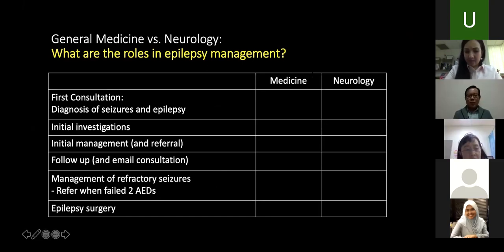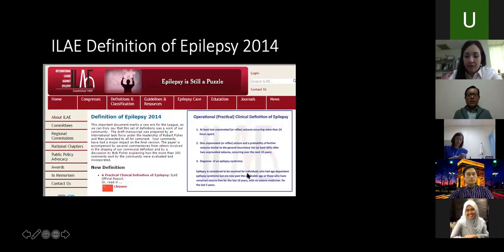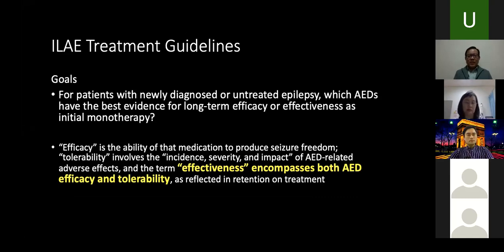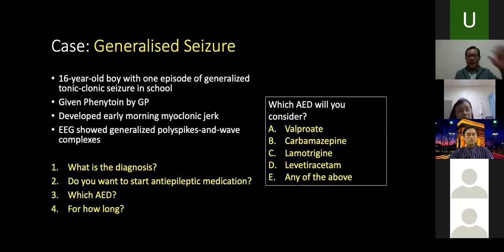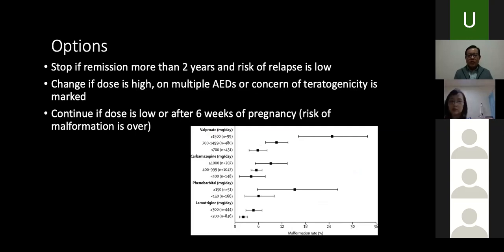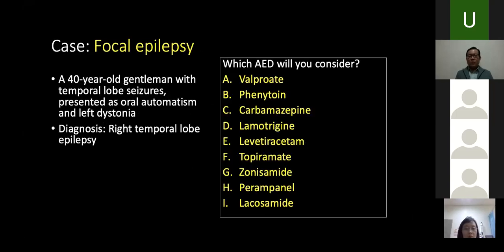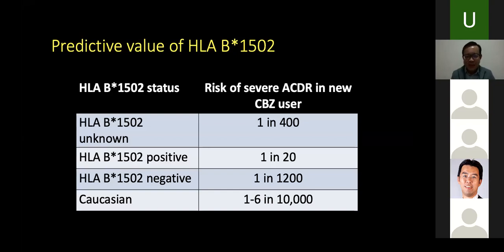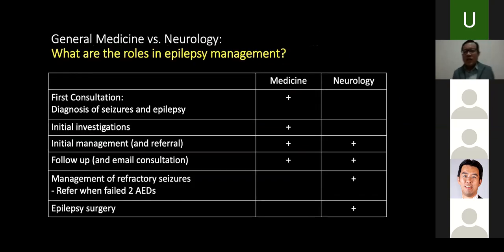Choosing the Antiepileptic Drugs - Prof. Dr. Lim Kheng Seang (Epilepsy Made Easy Online Course)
Epilepsy - Choosing the Antiepileptic Drugs
Epilepsy Made Easy Online Course, 6 June 2020
Speaker : Professor Doctor Lim Kheng Seang